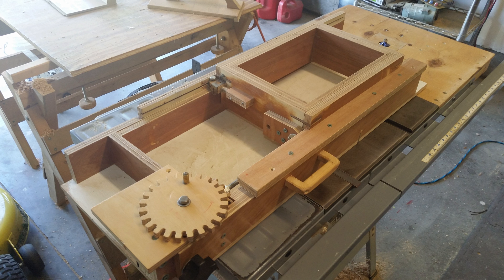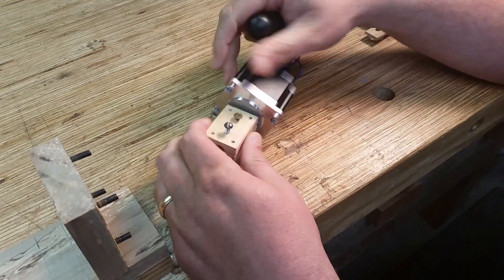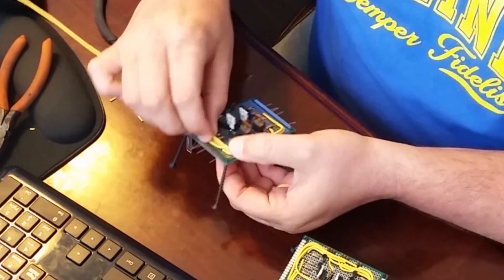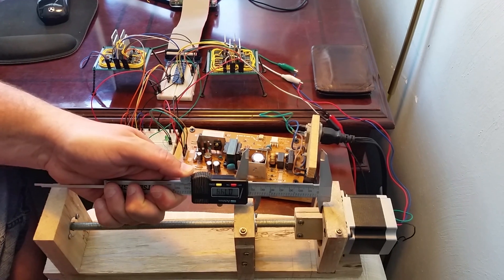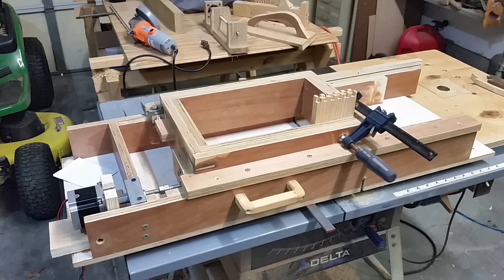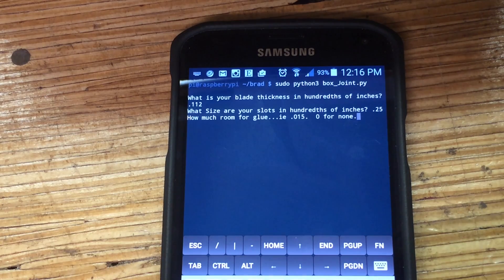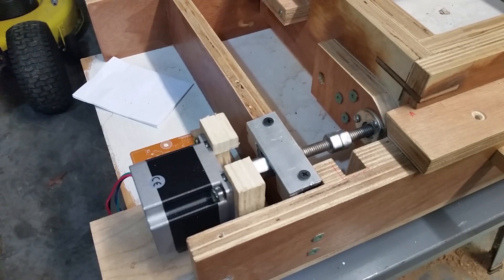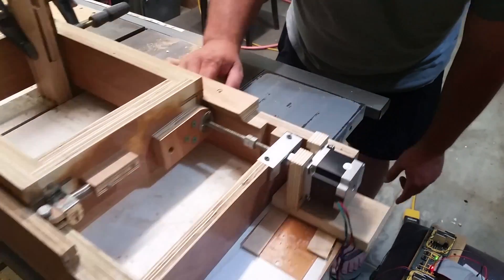CNC Box Joint Jig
Turned my box joint jig (Inspired by Matthias Wandel) into a single axis CNC machine.  Now cutting box joints is as simple as pressing a button!